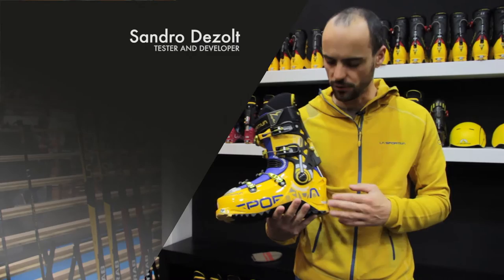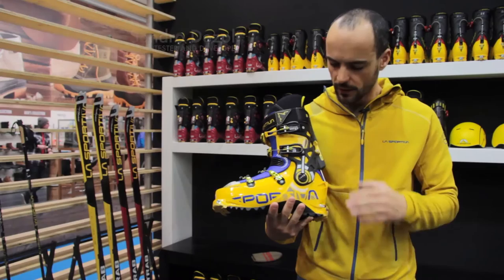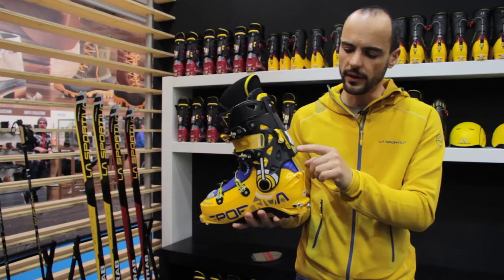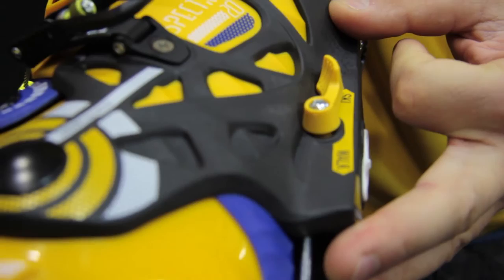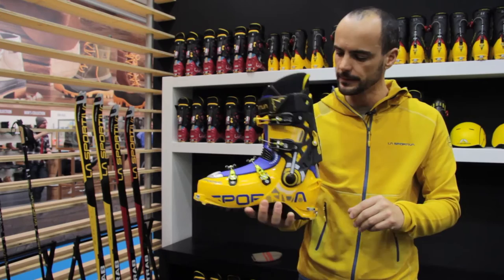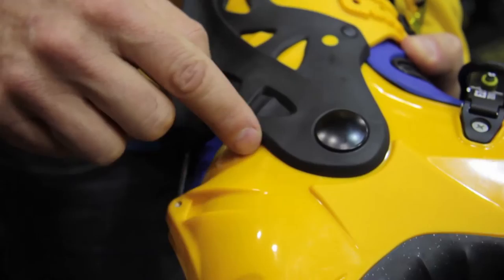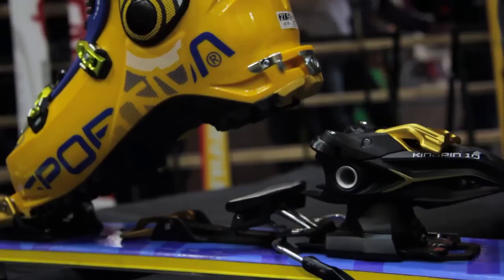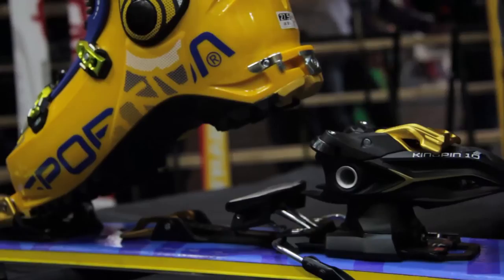Spectre 2 0 LA SPORTIVA at ISPO 2016 - FW 2016.17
ISPO 2016, Sandro Dezolt (Tester e Developer) presents Spectre 2.0 by La Sportiva.